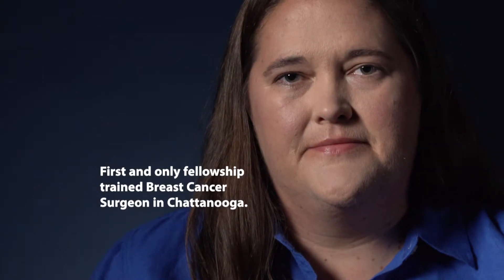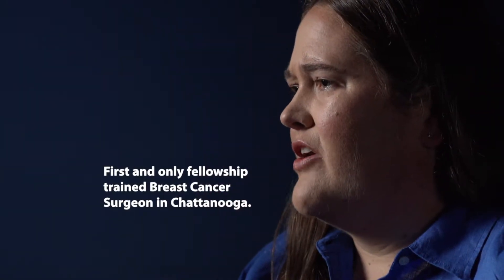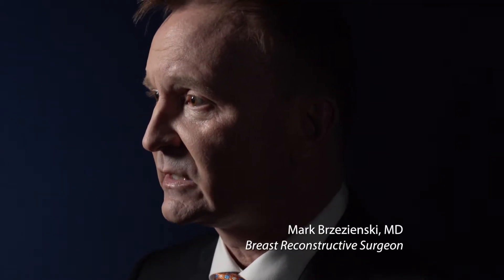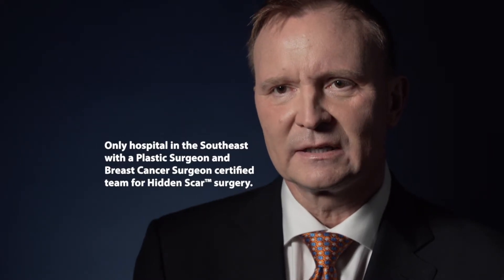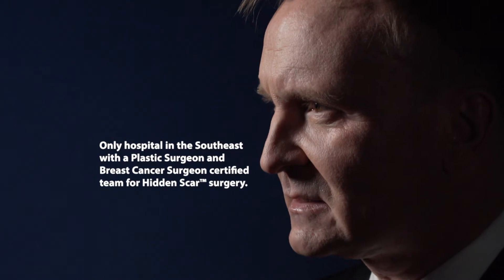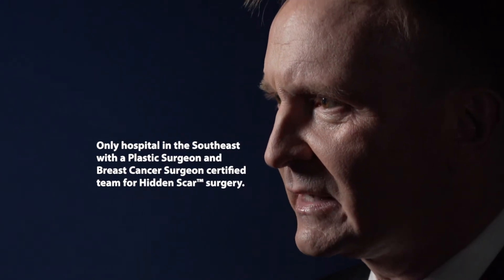CHI Memorial Rees Skillern Cancer Institute - Hidden Scar